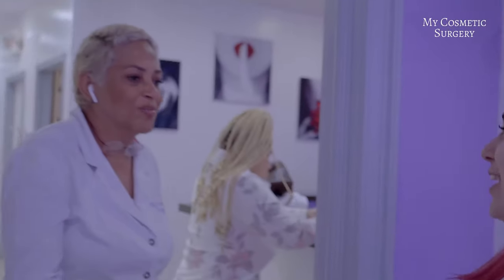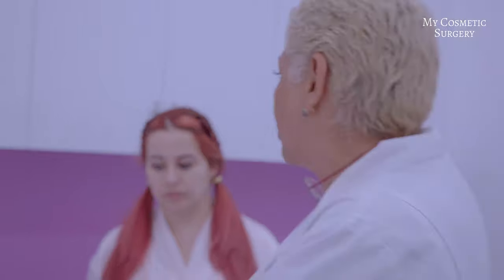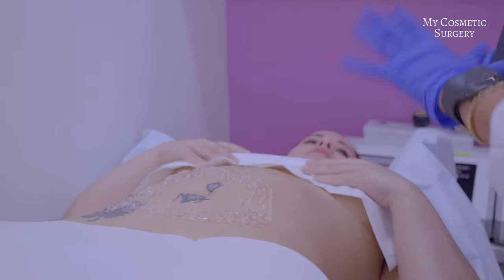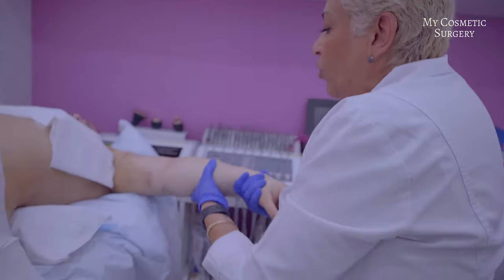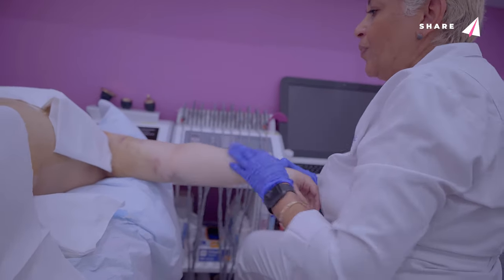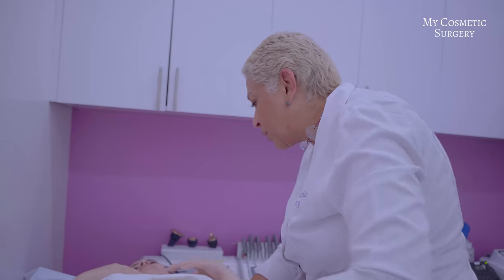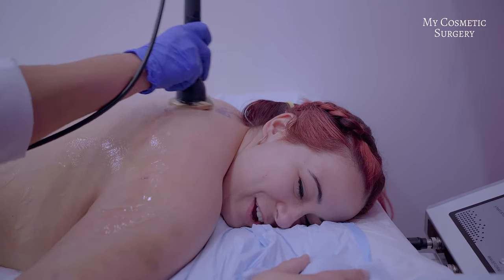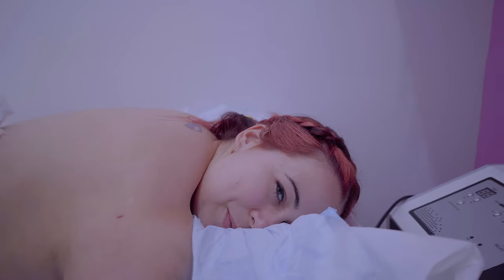en My Cosmetic Surgery Cap. #11